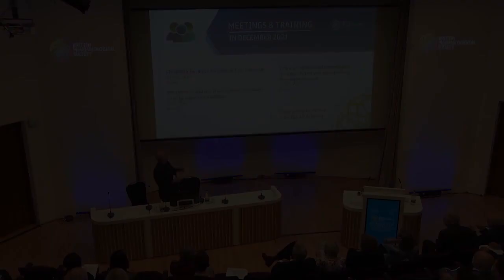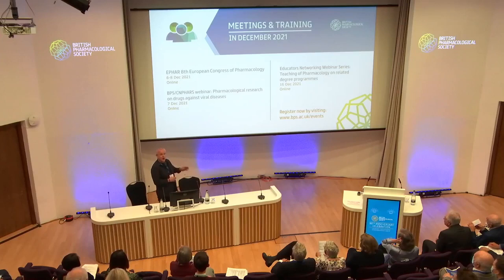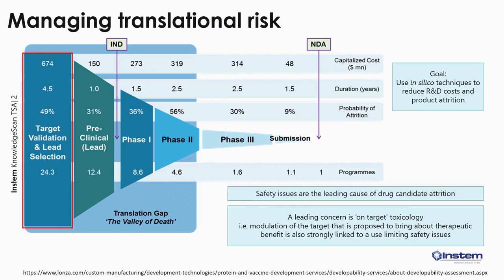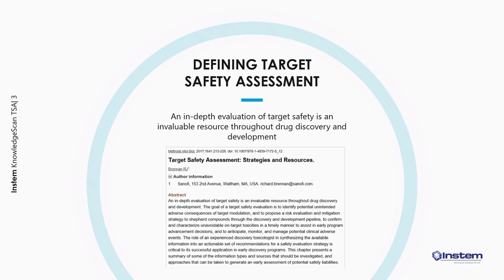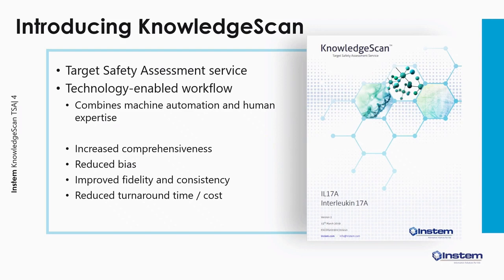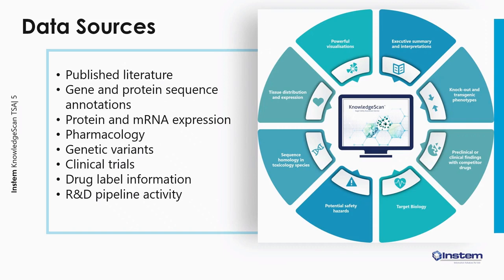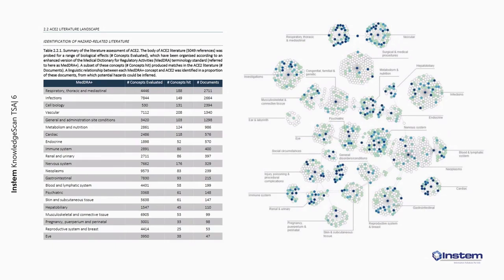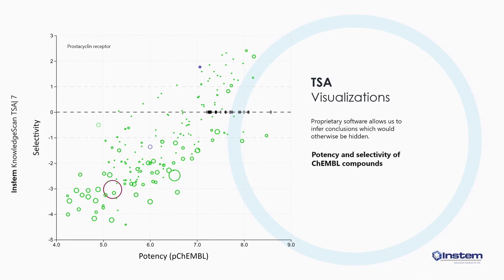Target Safety Assessments: How augmented intelligence is advancing insights... - Paul Bradley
Recorded at the British Pharmacological Society's 90th Anniversary Celebration event on 1 December 2021
Symposium: Instem sponsored session - Target Safety Assessments: How augmented intelligence is advancing insights for quicker, evidence-based decision making
Speaker: Paul Bradley, Vice President, Data Science Solutions, Cambridge UK